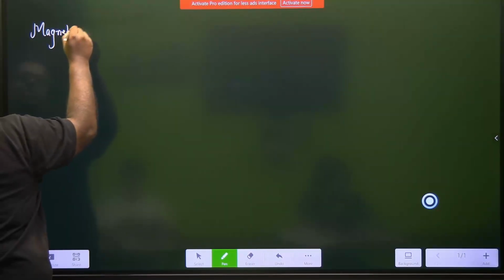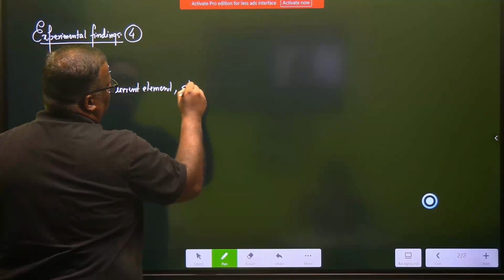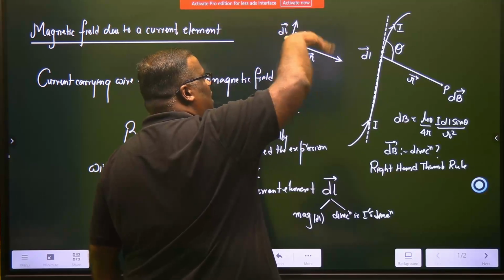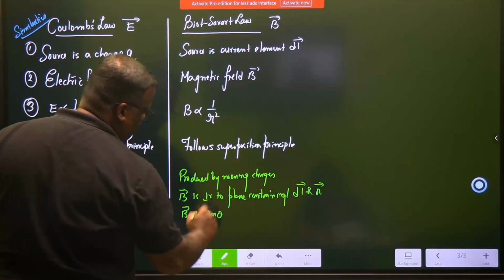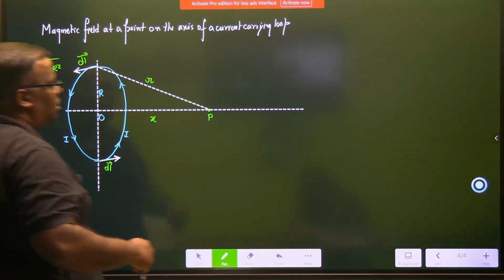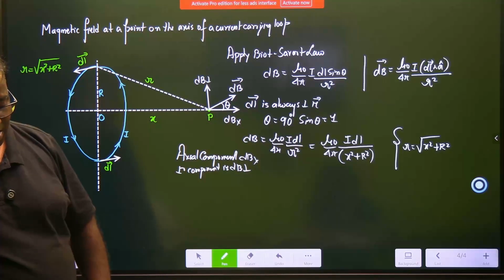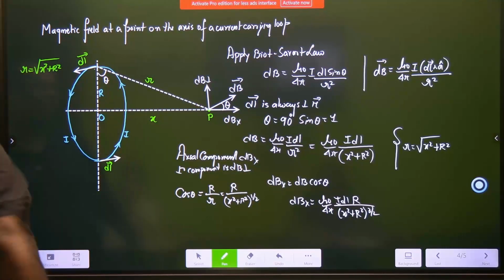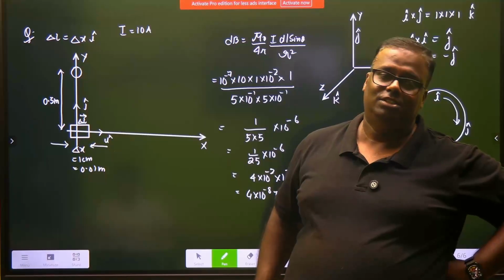Moving Charges & Magnetism I Lesson 3 I CBSE G12 I